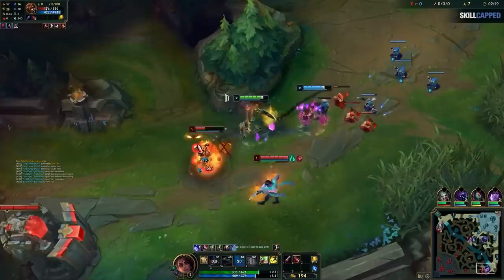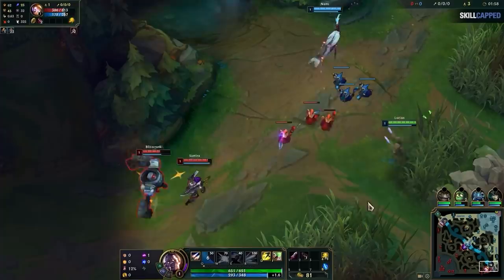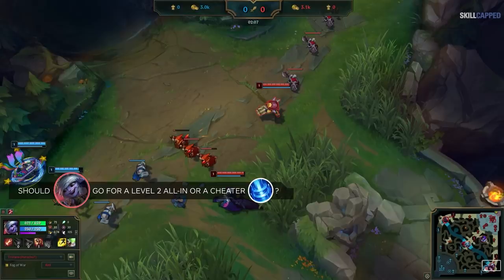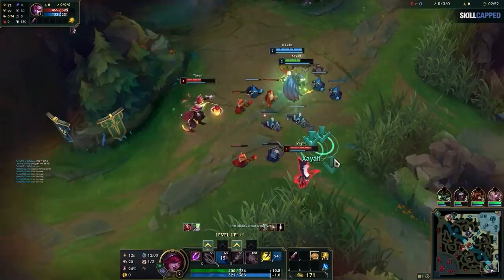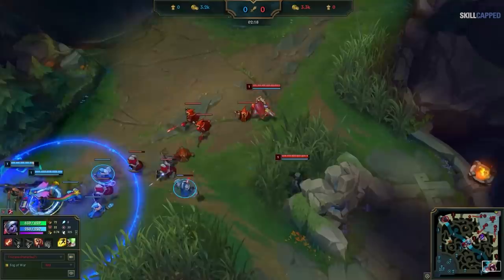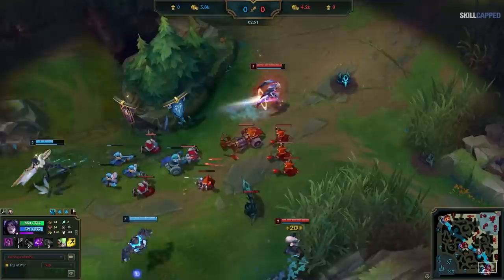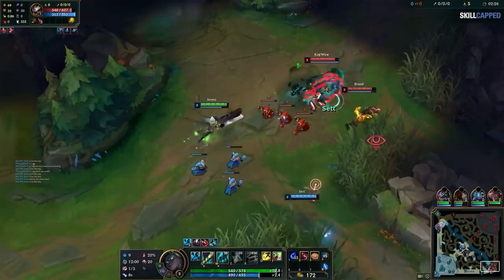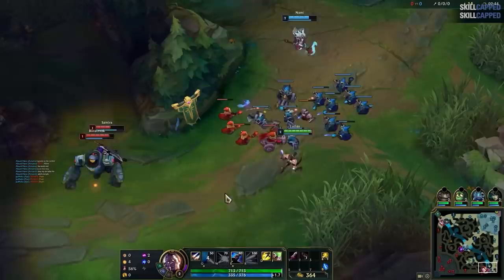How to WIN in 3 MINUTES as ADC! - Skill Capped ADC Guide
How to Easily Win Lane in 3 Minutes as ADC!

In this league of legends ADC guide we teach you how to easily win lane as an ADC in the first 3 minutes of every game with Skill-Capped.